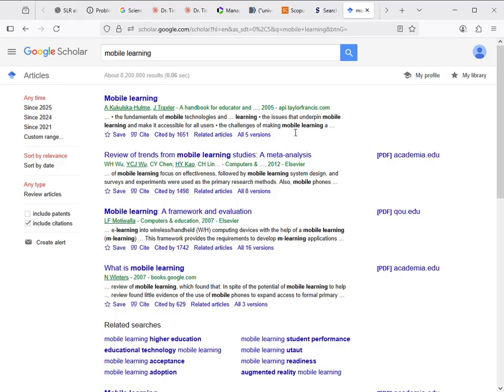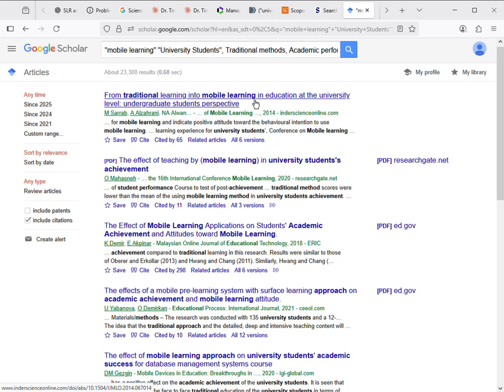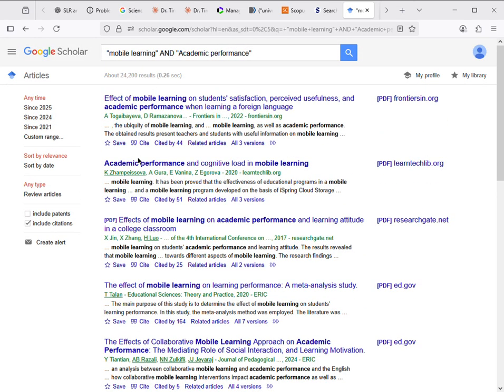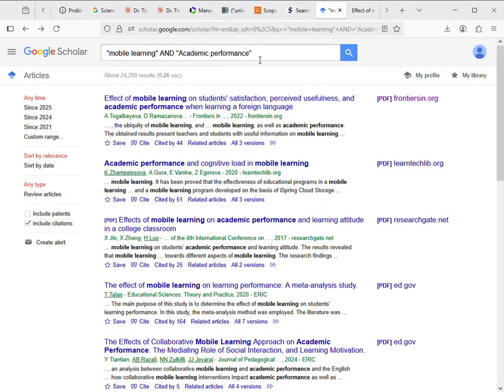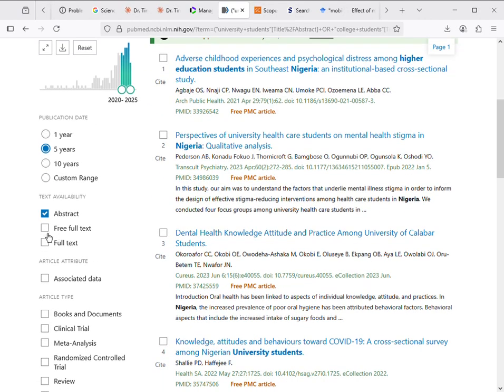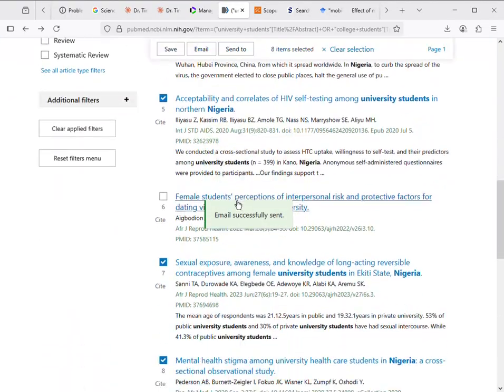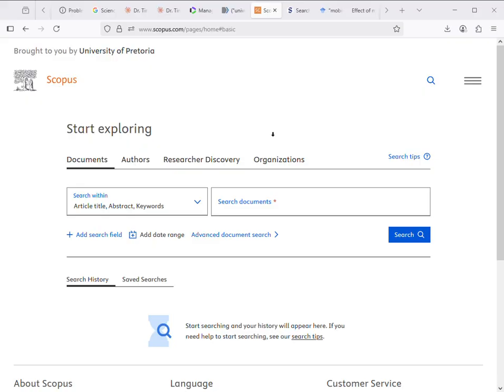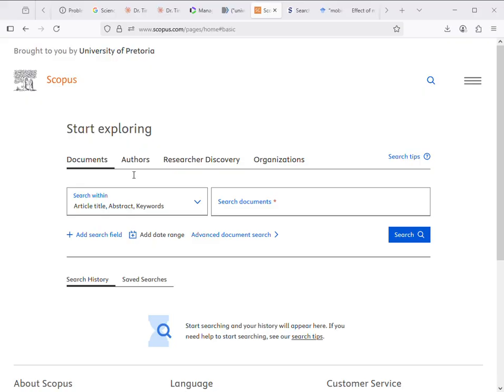Database Extraction for Systematic Literature Review and Scoping Review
Learn how to effectively conduct data extraction and screening in a Systematic Literature Review (SLR) and Scoping Review (ScR). This video walks you through step-by-step methods, tools, and tips for managing databases, screening studies, and extracting relevant data for evidence-based research. Ideal for students, researchers, and anyone conducting a literature review!